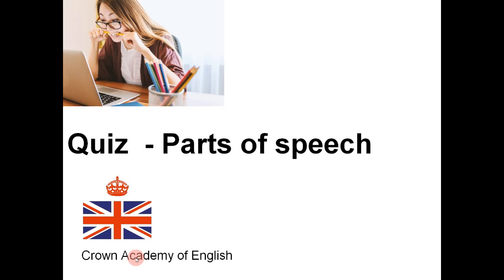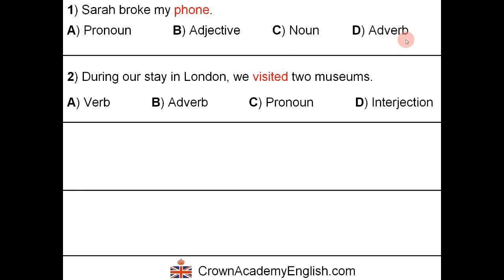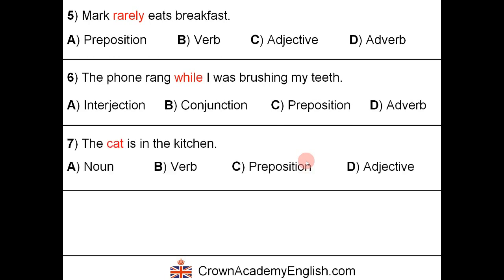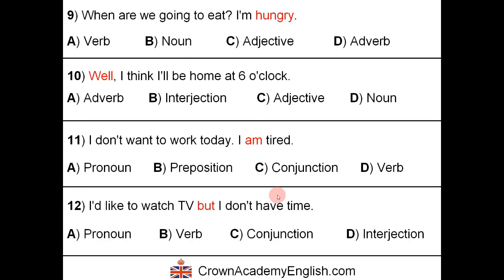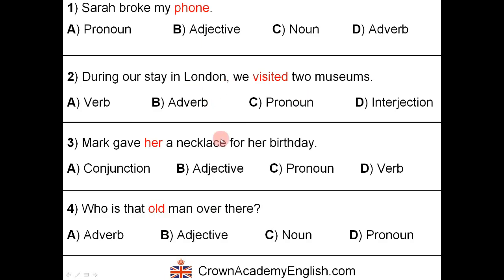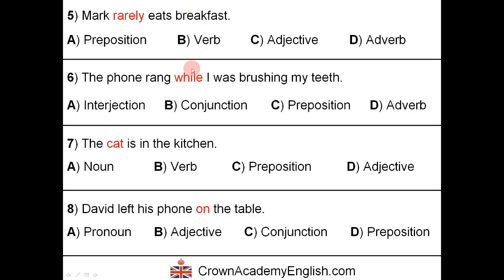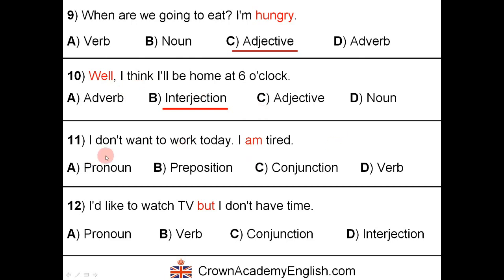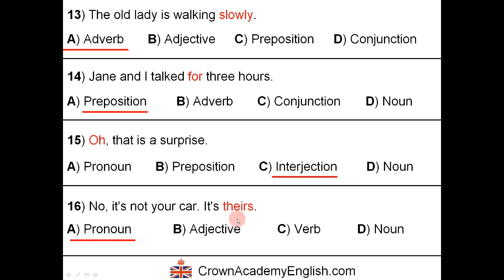English QUIZ - Parts of speech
This is an English grammar quiz about the parts of speech in English. There are 16 questions in which you are asked to identify a words as one of the 8 parts of speech or types of words: nouns, pronouns, adjectives, verbs, adverbs, conjunctions, prepositions and interjections. Each part of speech has a specific use and function as well as specific grammar rules. For your information - Some grammarians consider there to be a 9th part - "determiners". Whereas others consider them simply to be a type of adjective. I consider them to be a type of adjective.

These parts of speech exercises will help you improve your English.

Photo credits:
“College Student Holding Notebooks” by stockimages | FreeDigitalPhotos.net